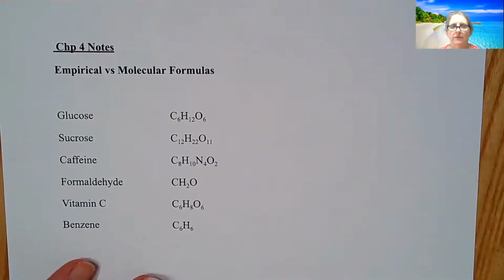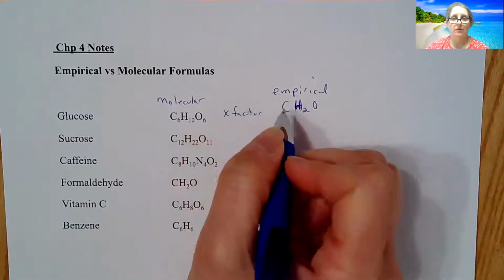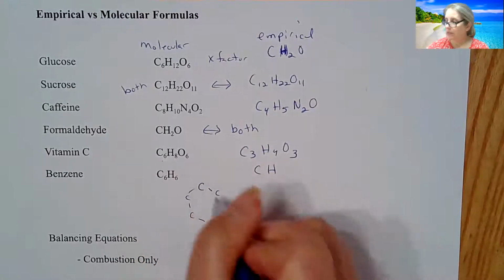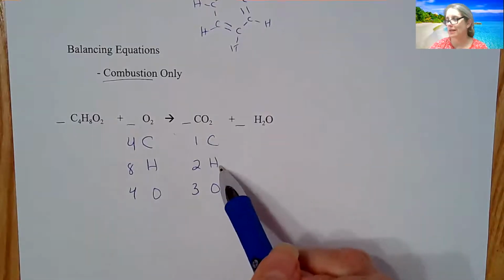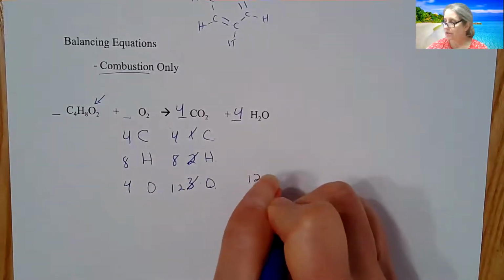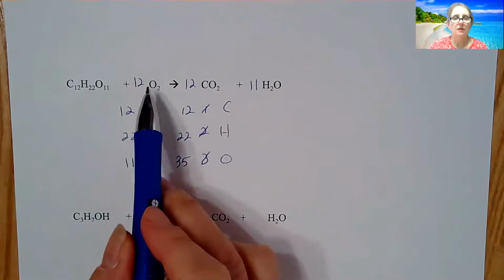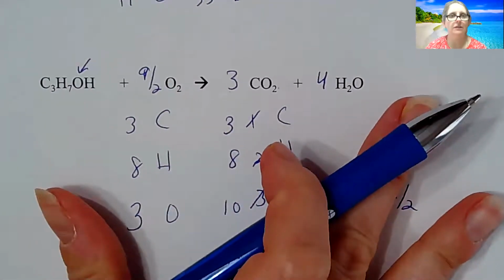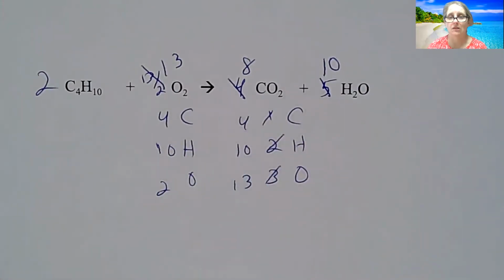Chp 4 Part 1: Balancing